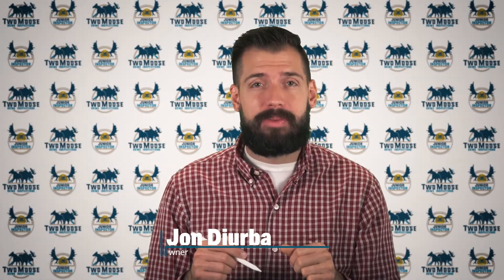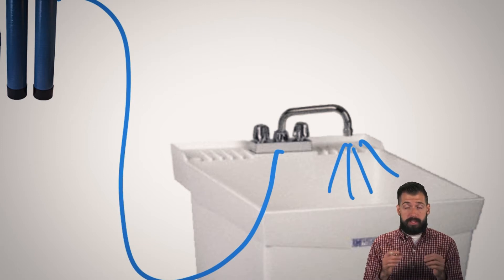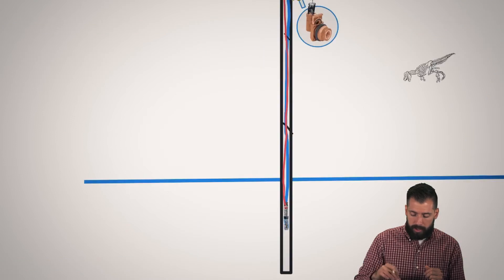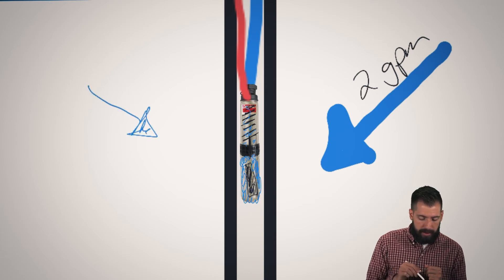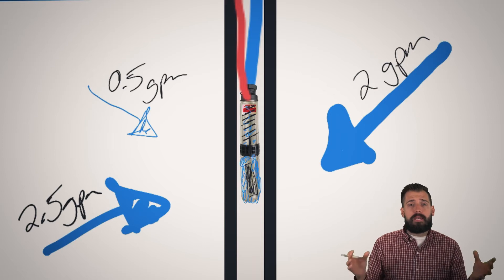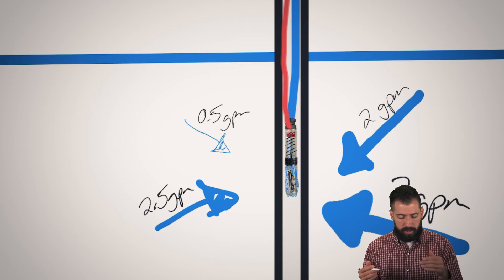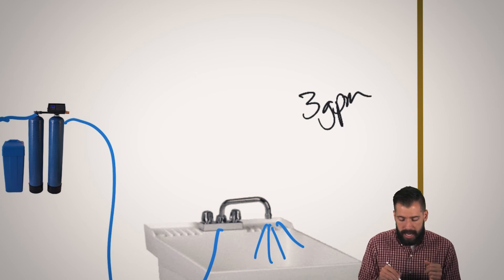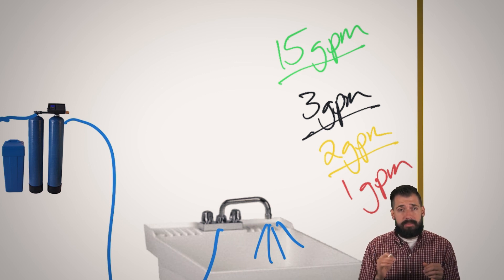How to Test a Well - Wells 9 of 10 - Well Water Flow and Other Well Recovery Rates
How much water can flow from your well and how do you test a well. A well recovery test is a standard measurement taken to determine how much water your well can produce. Testing a water well can mean many different things to different people. Does the test measure how much water is coming back into the well, how much water is being pushed out of the pump, the amount of water being pushed out of the plumbing system, or the amount of electrical draw on the water well's pump?

0:00 – Intro
0:12 – Our testing method
0:59 – Theory vs Reality
2:05 – Water well recovery rate
4:53 – Ideal flow rate
6:24 – What’s next